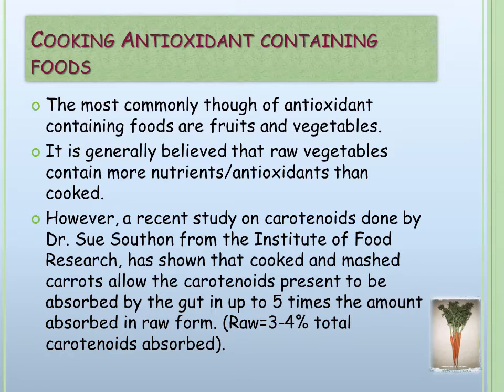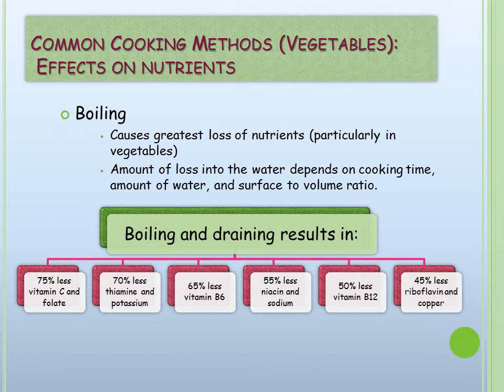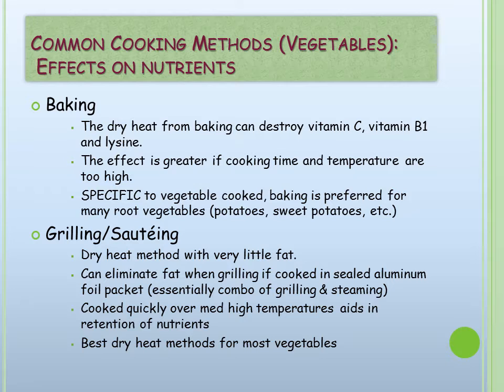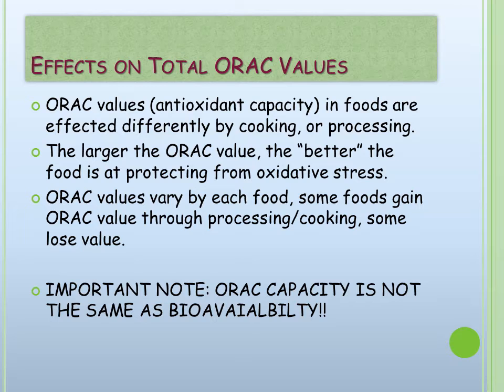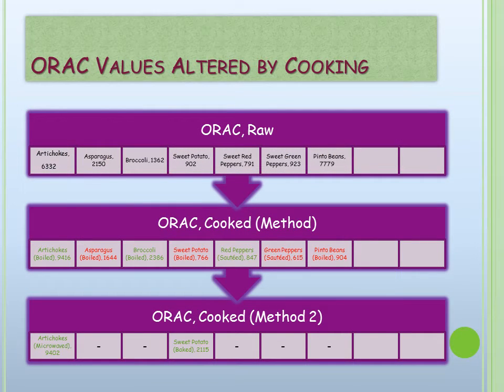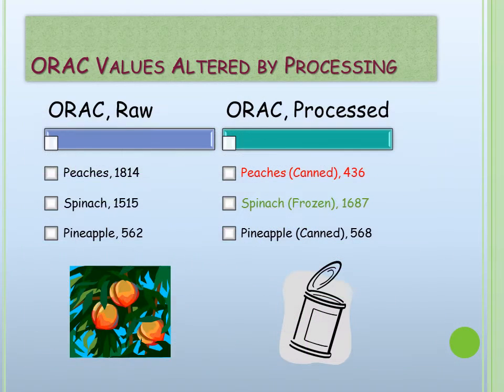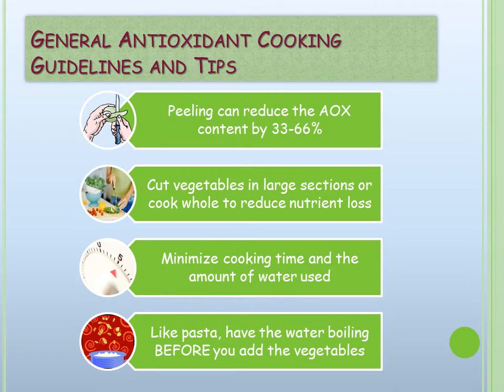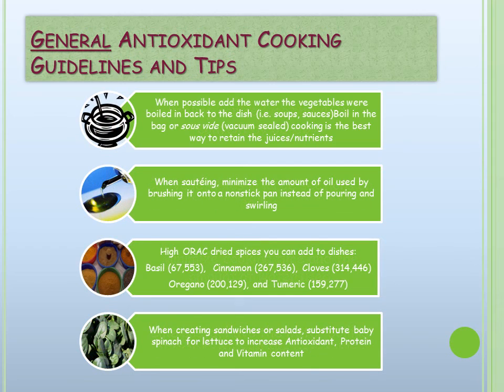AAU Antioxidant Cooking